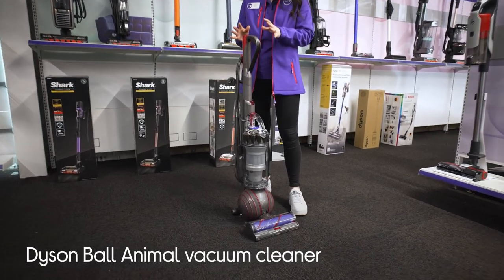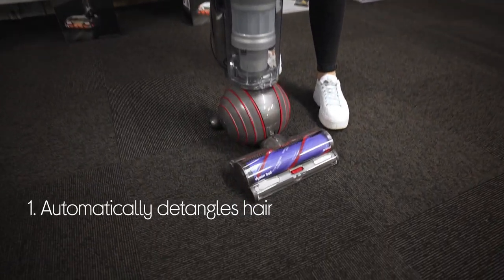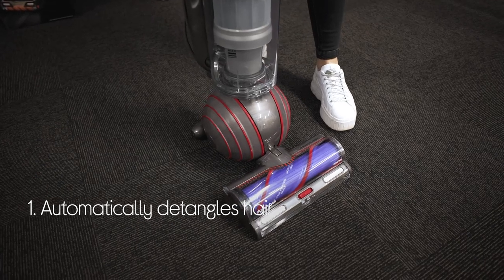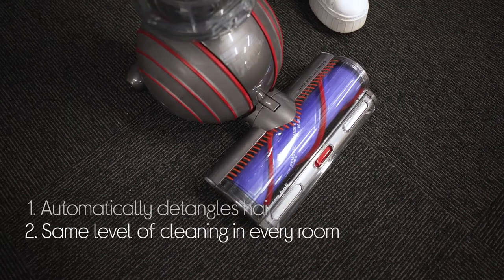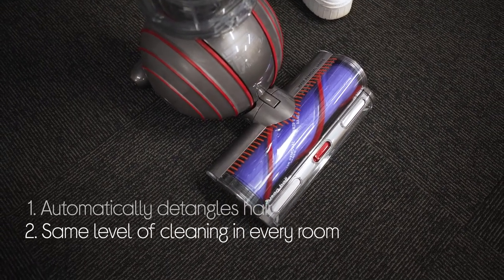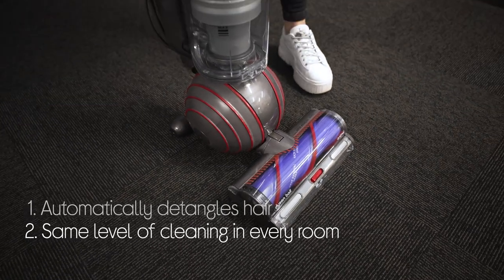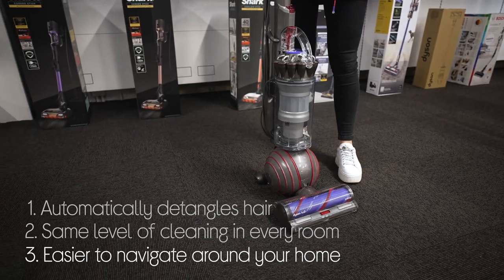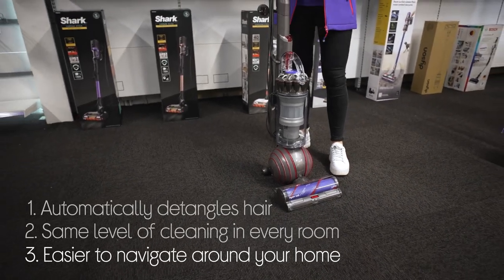Dyson Ball Animal Upright Bagless Vacuum Cleaner - Nickel & Silver - Quick Look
SHOP the Dyson Ball Animal Upright Bagless Vacuum Cleaner - Nickel & Silver

Learn more about the Dyson Ball Animal Upright Bagless Vacuum Cleaner - Nickel & Silver.